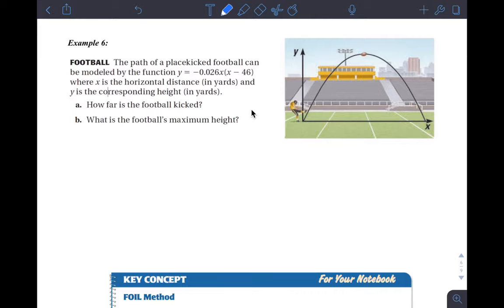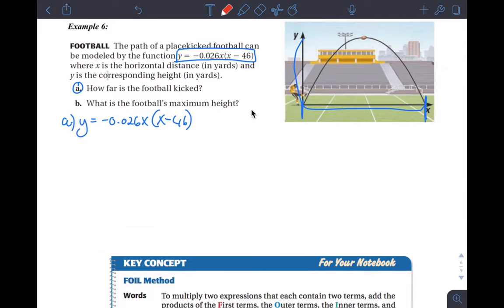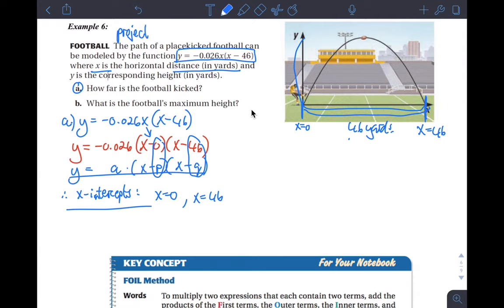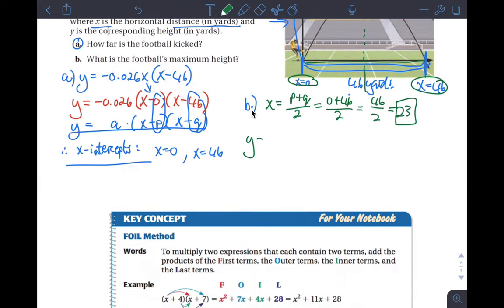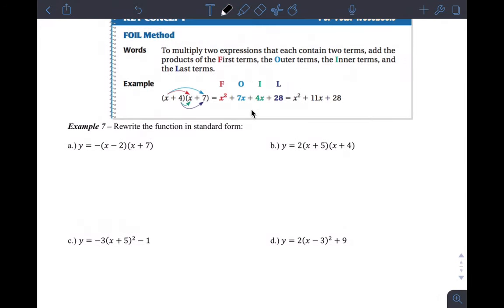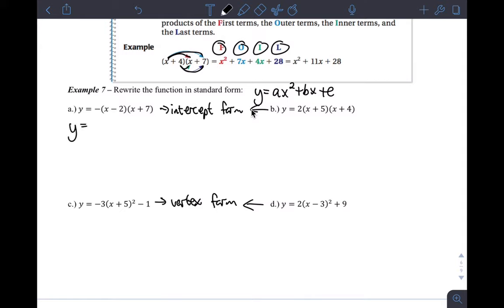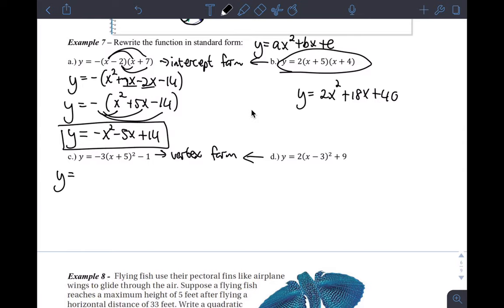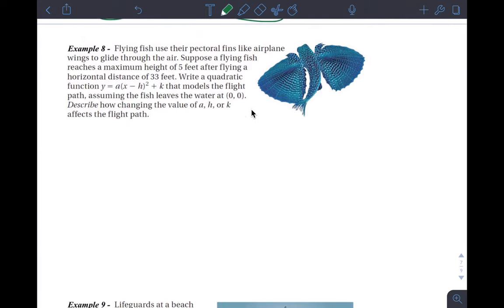Section 1.2 Examples 6 and 7